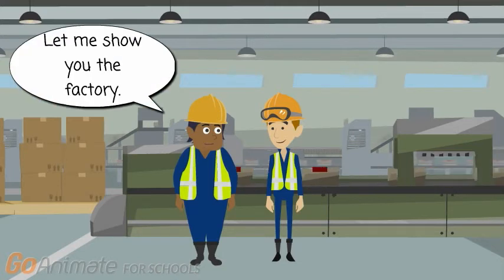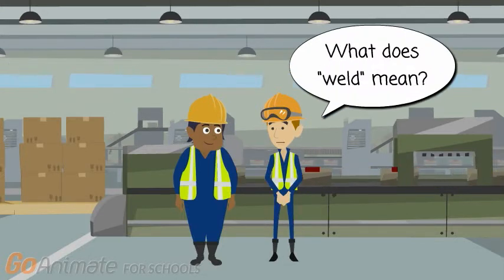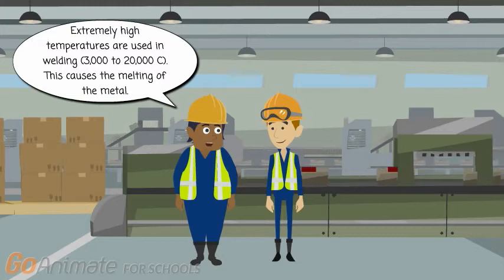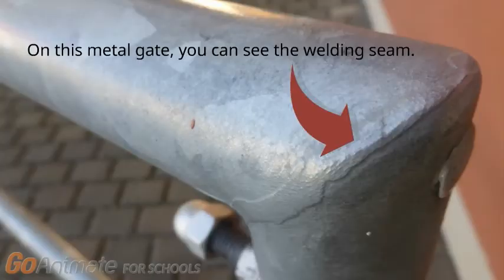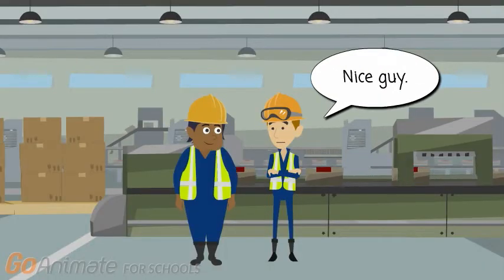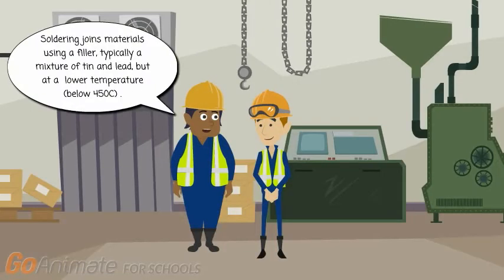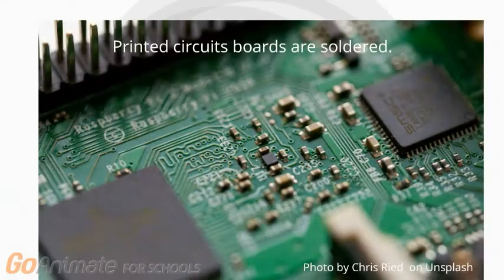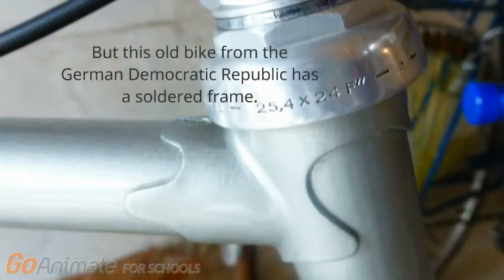Tricky words - weld or solder